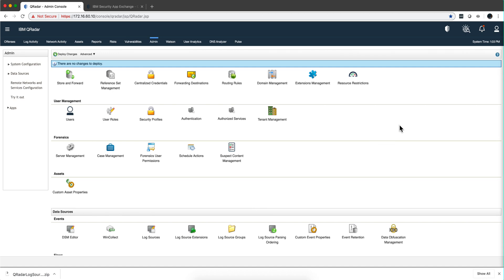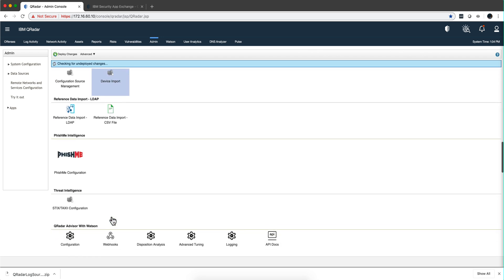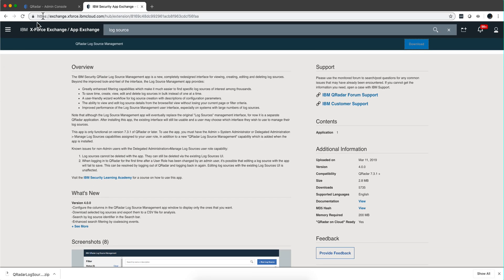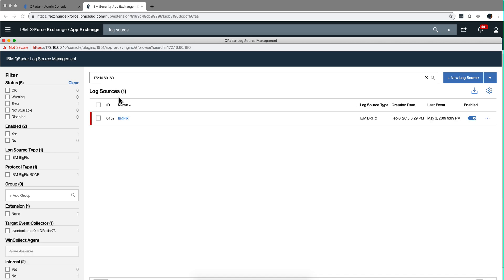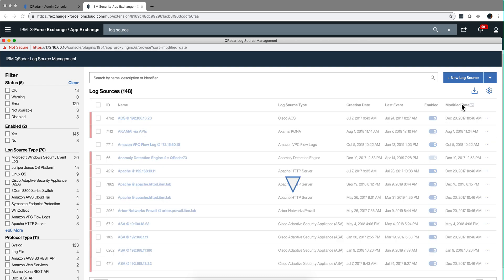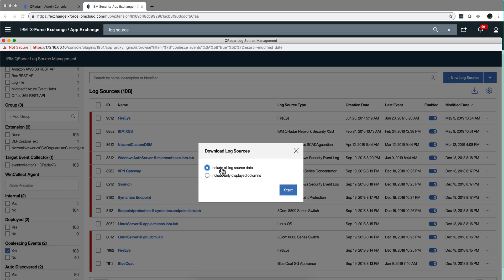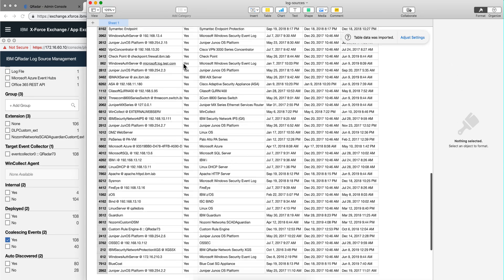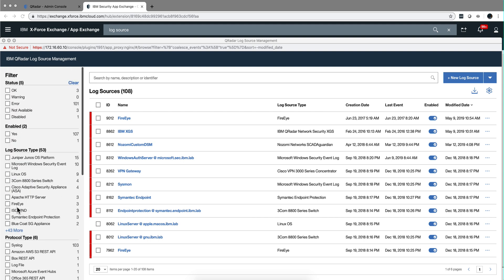Log Sources App V4